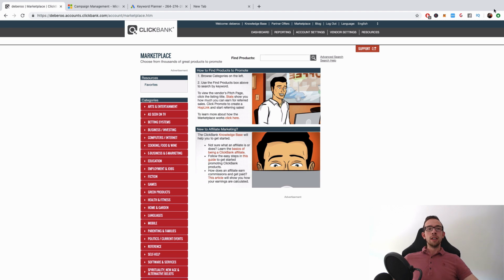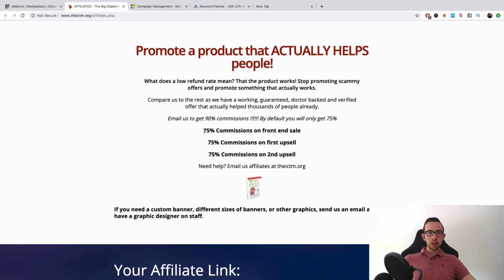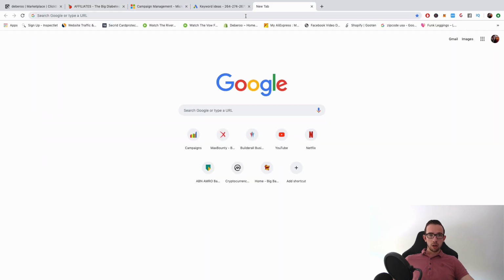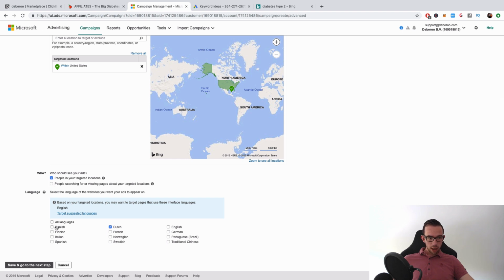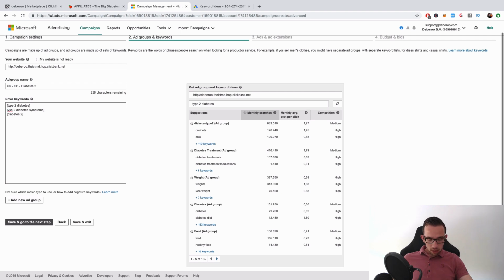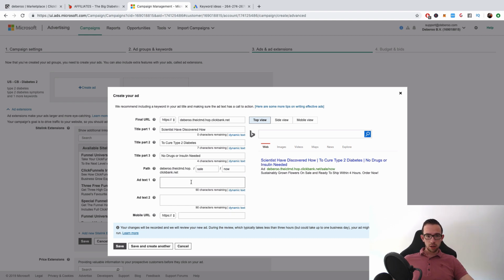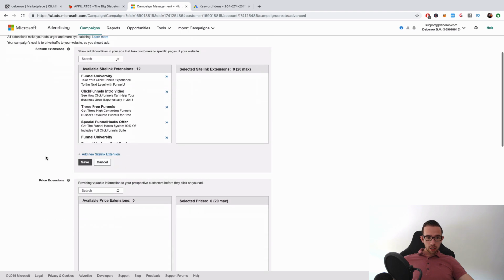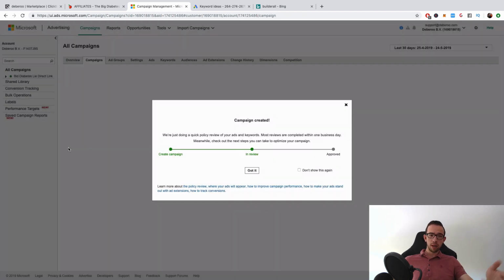How To Direct Link Clickbank Products Using Bing Ads [Step by Step]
Are you promoting Clickbank products using Bing Ads? If not, you're MISSING OUT! In this video, you will see a complete Clickbank setup using Bing ads and the direct linking strategy.

Using the Bing ads direct linking with Clickbank you could easy at between xxx to x,xxx in profit to your daily earnings. Give it a shot ;)